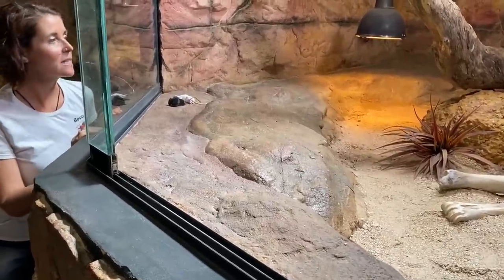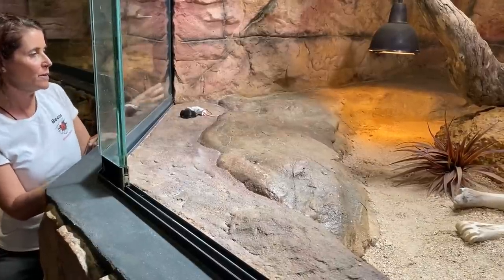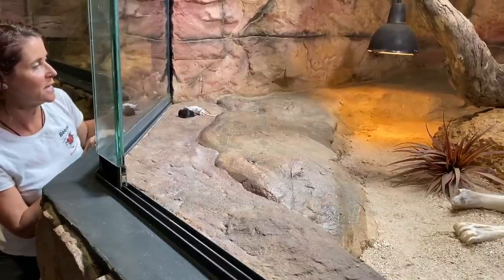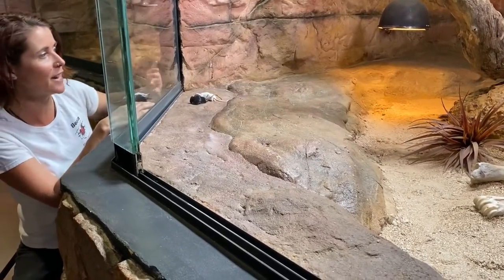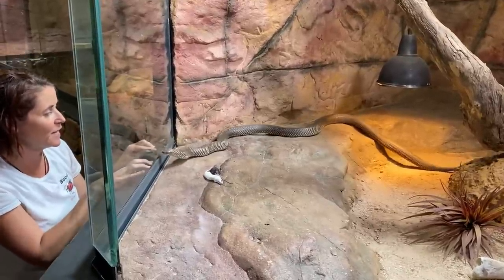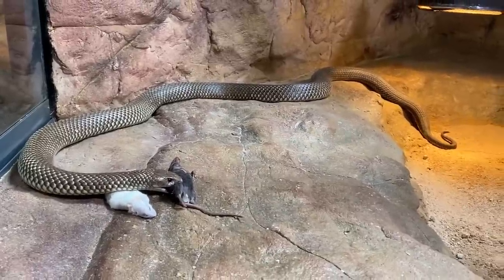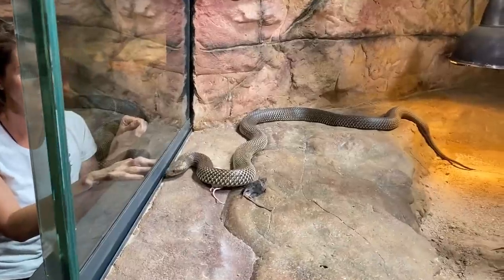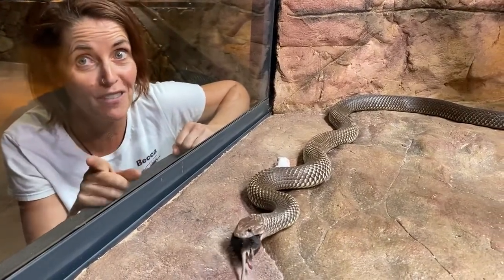Feeding Murray the Mulga Snake